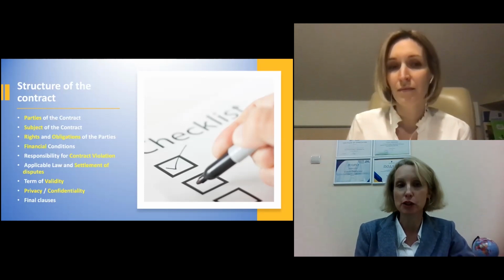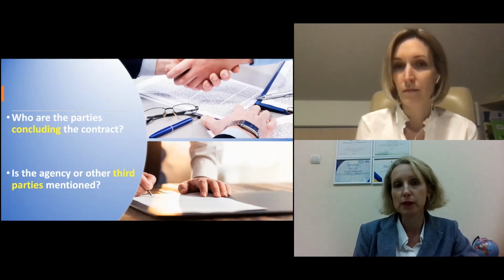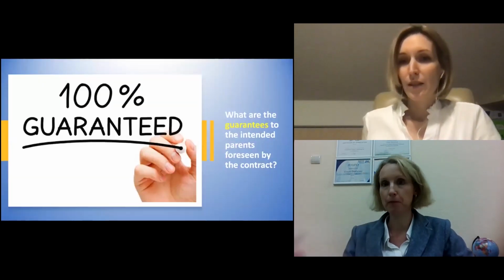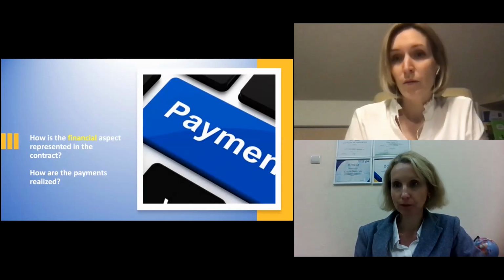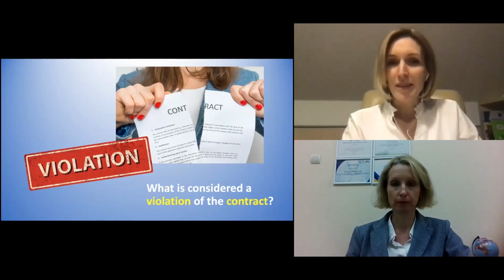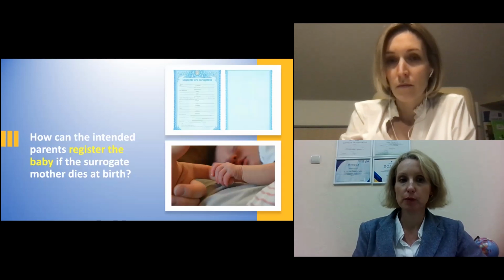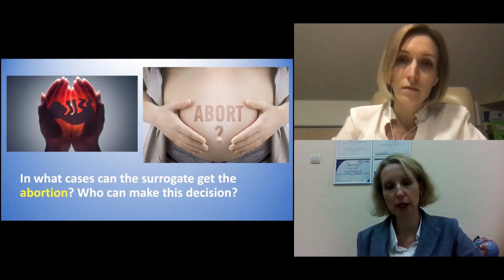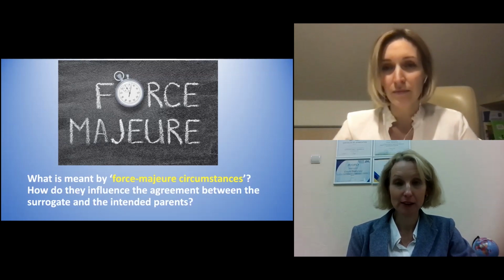Effective surrogacy contract structure essential terms, principle